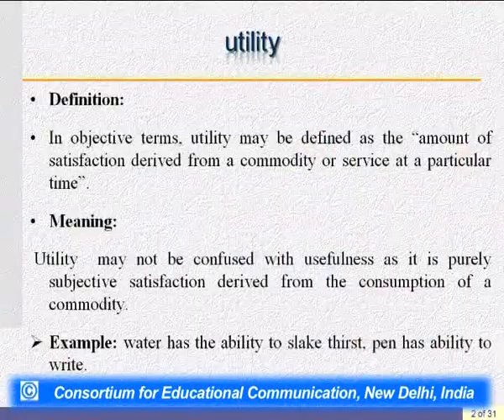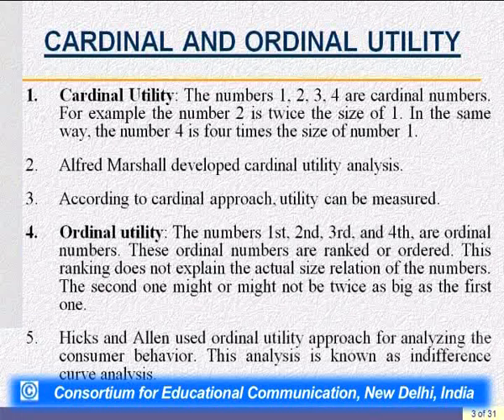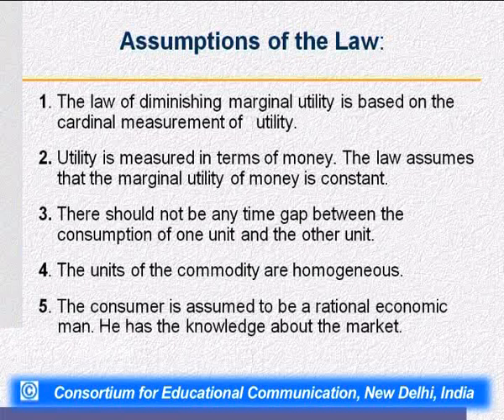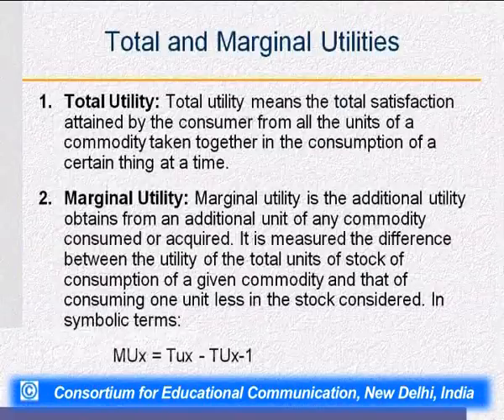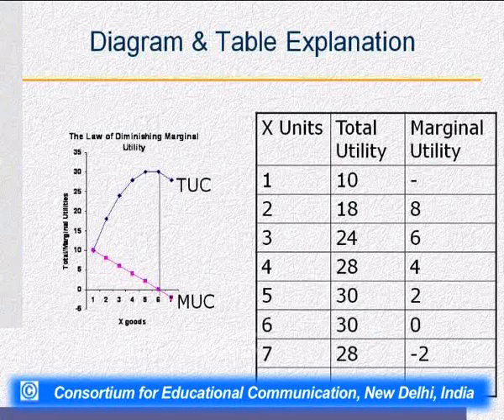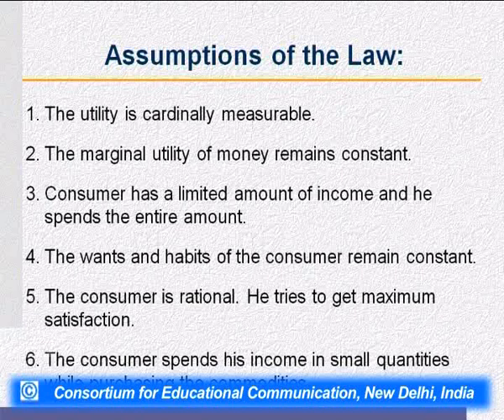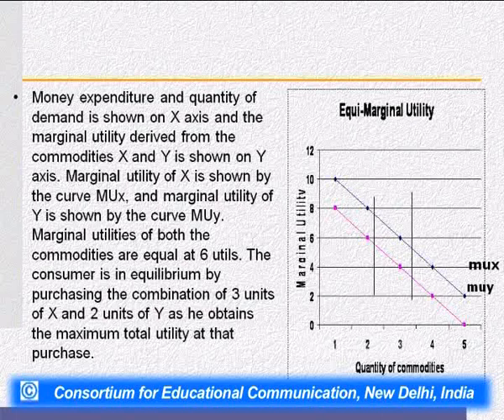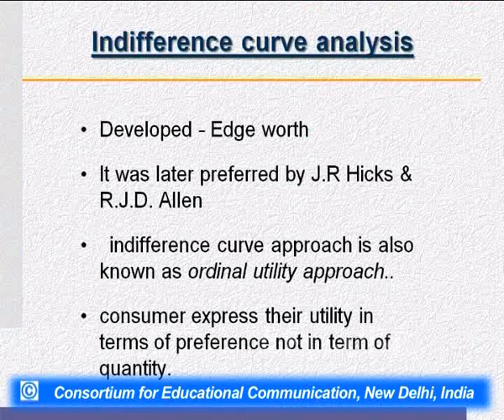Utility Analysis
This Lecture talks about Utility Analysis